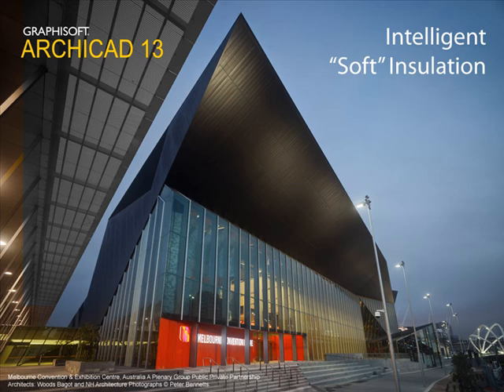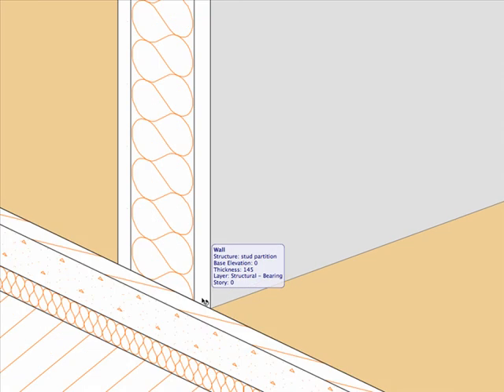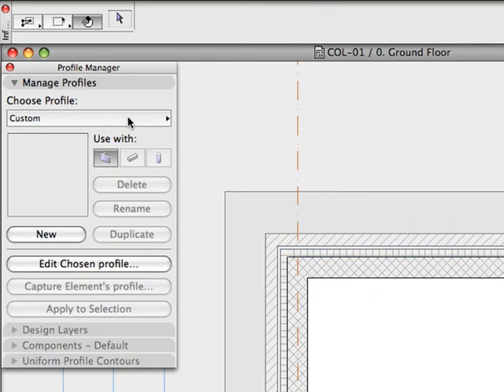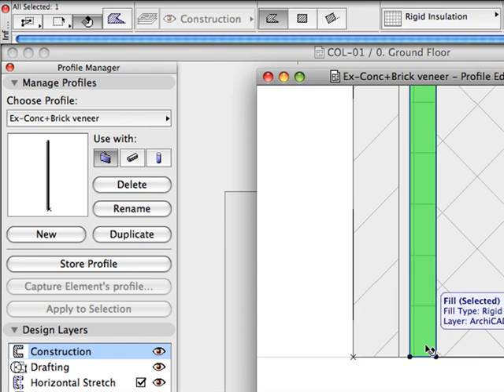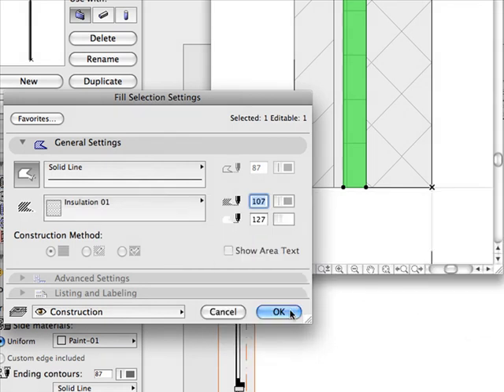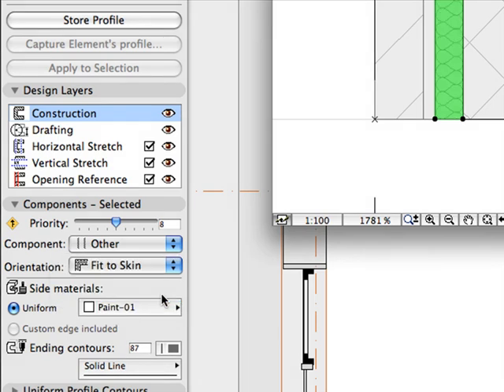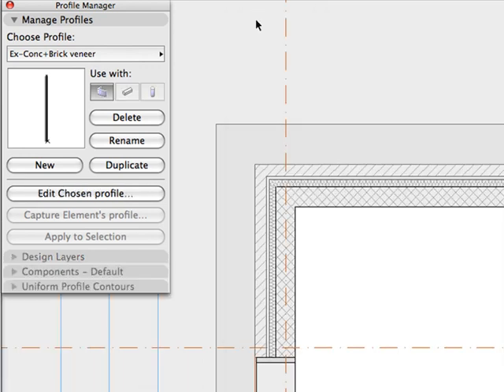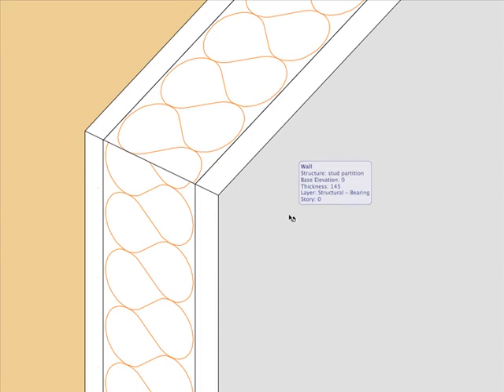ArchiCAD 13 Productivity Improvements - Intelligent "Soft" Insulation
Although fills have been around since the advent of CAD, modeling soft insulation in composite structures has been problematic. ArchiCAD 13s soft insulation is the 100% solution: not just for 2D, but for 3D Documents as well.